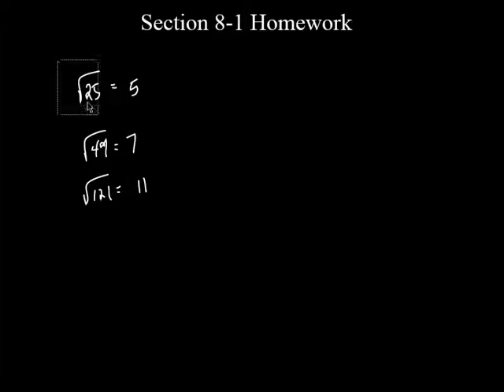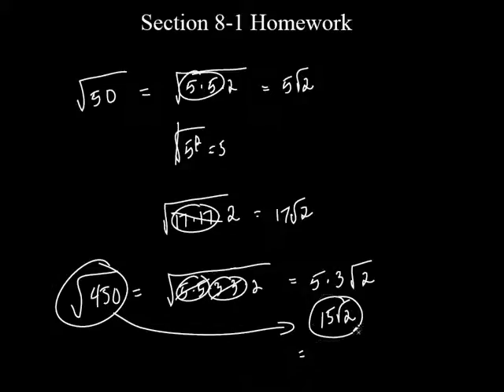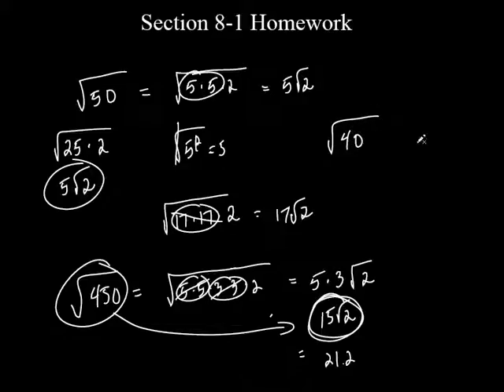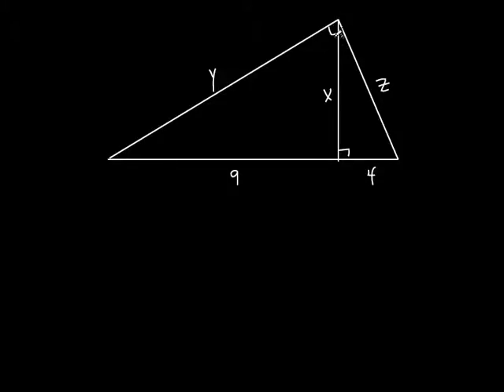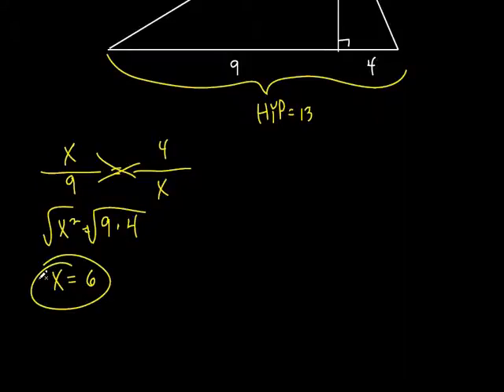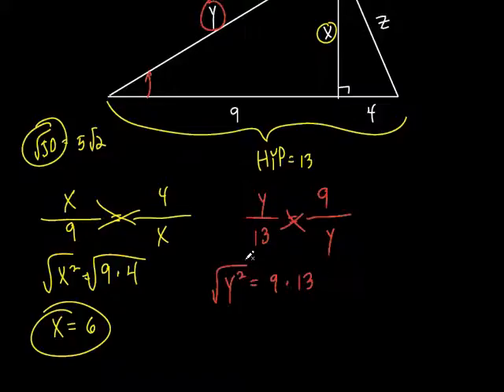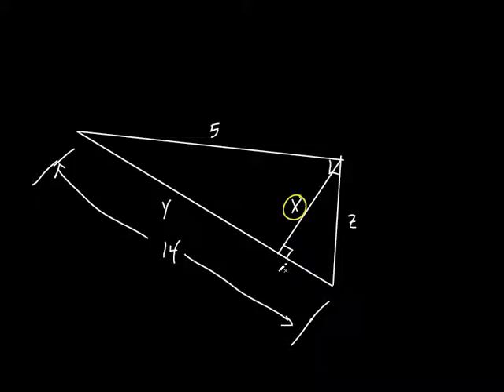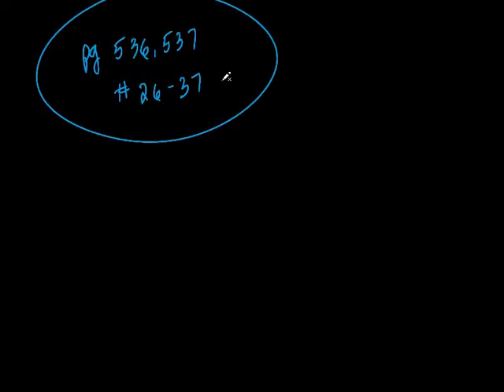7 Sec 8 1 Homework